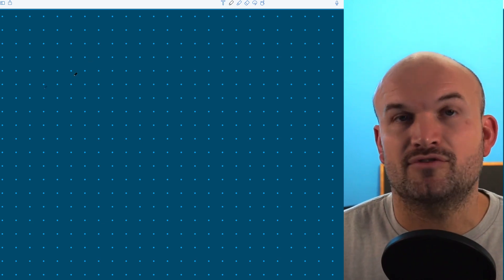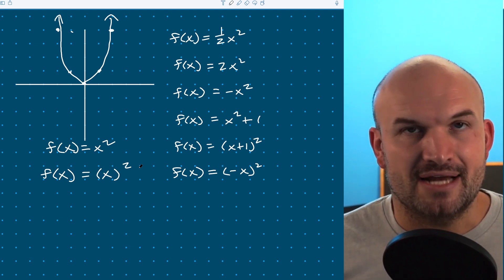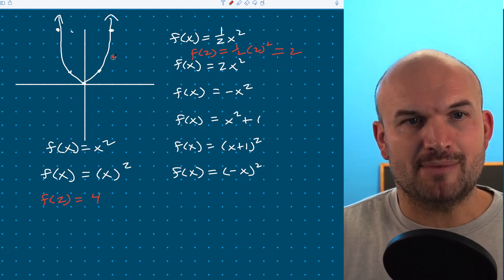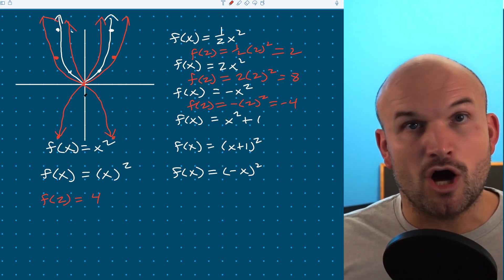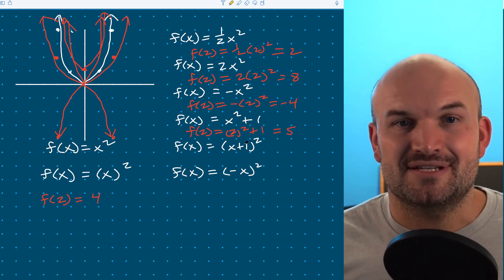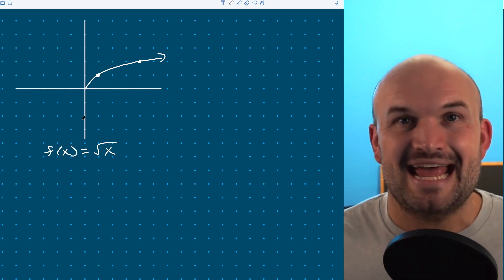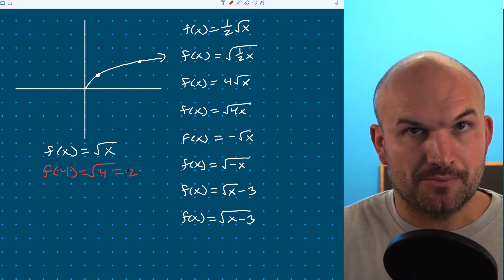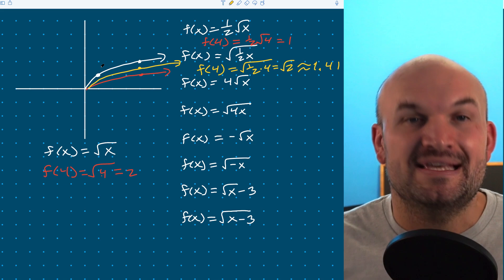What TIPS you need to Know About Function Operations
Students Struggle with transformations of Functions because they do not remember the simple rules and what it means for a transformation to be inside or outside of the function.

00:00 Intro
00:44 Transformation of Quadratic Functions
06:55 Transformation of Square Root Functions
14:22 Summarize the Transformation of the Functions
15:10 Using Extra Set of Parentheses to Transform the Functions